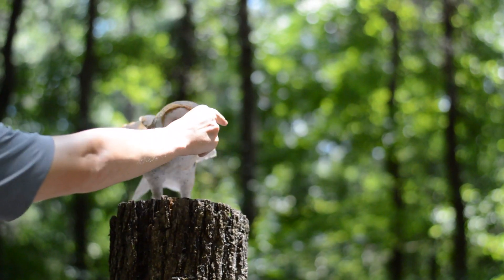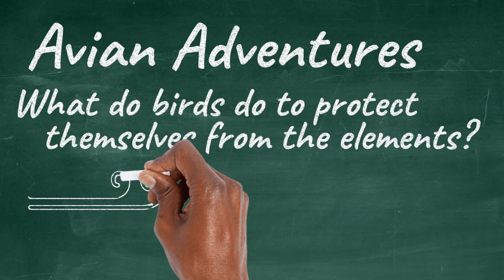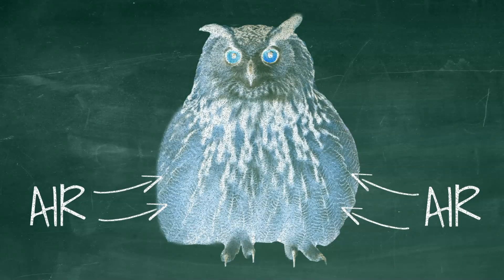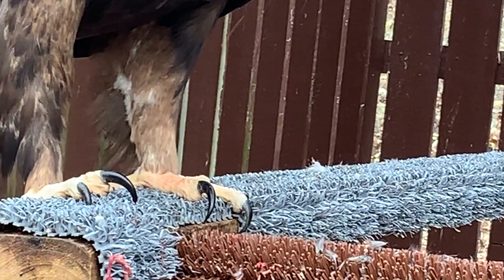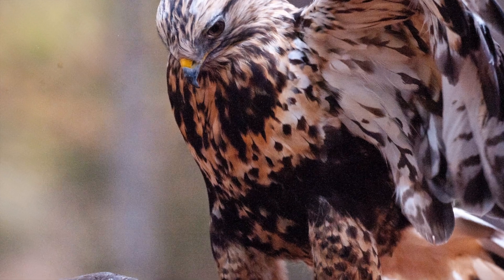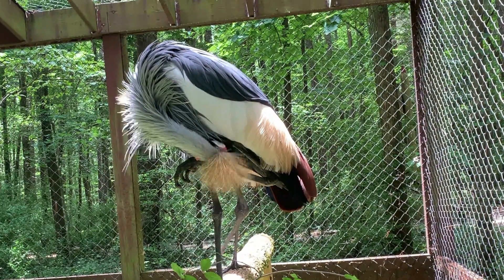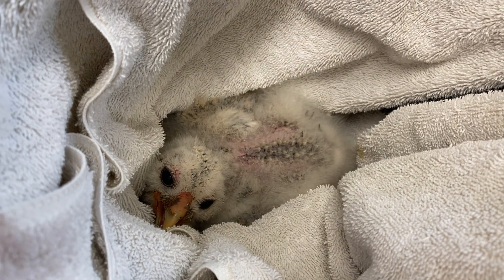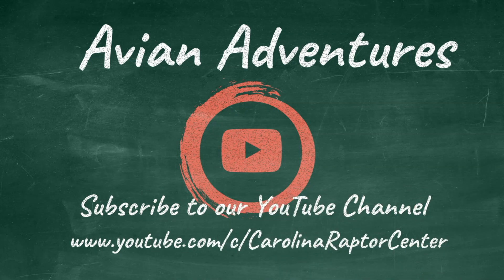How do birds stay warm and dry? l Avian Adventures, Episode 12, Season 2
Feathers play an important role in protecting birds from the elements. This episode shows the adaptations that keep birds warm and dry.